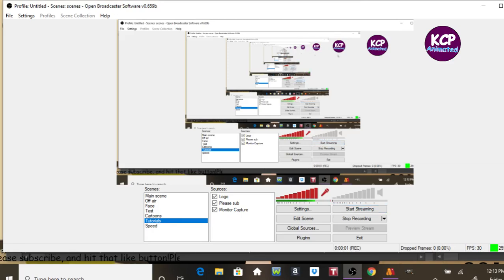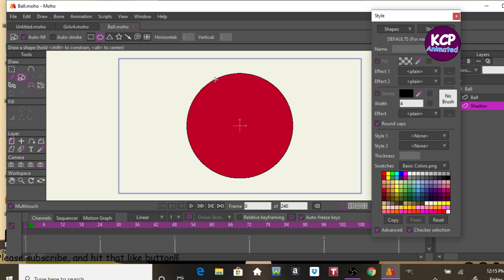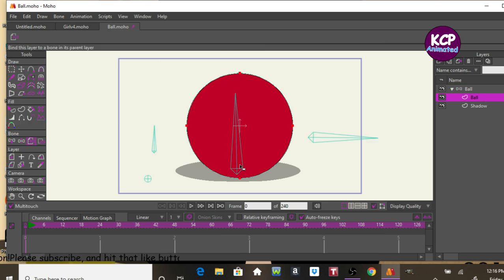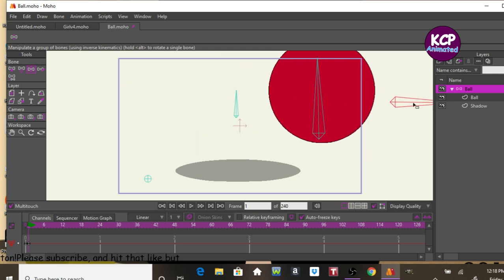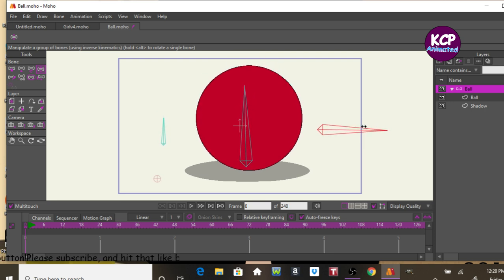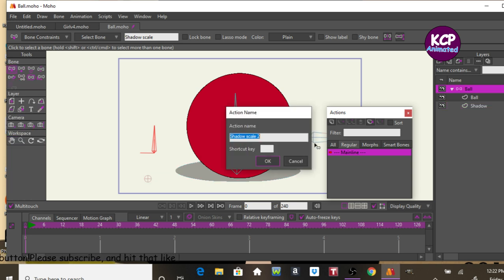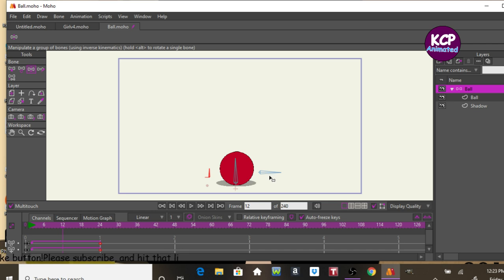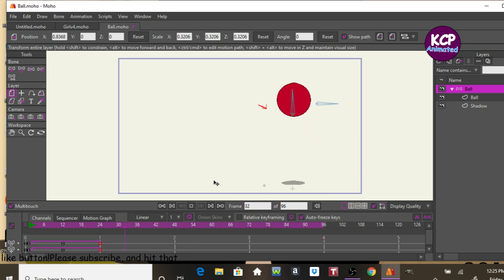How to do a shadow for object MOHO 12 PRO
If you have any ideas for future videos let me know, I'll do shout outs for your channel.